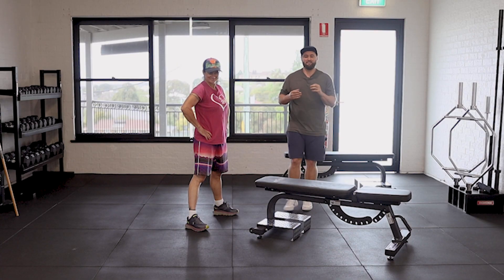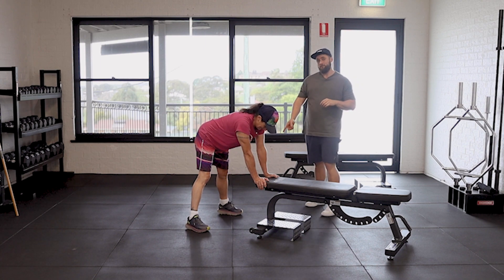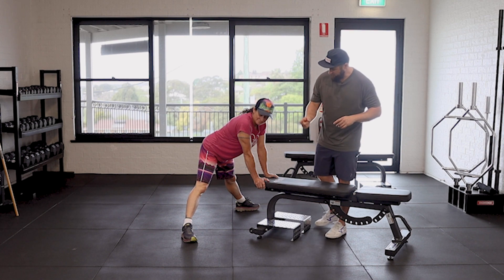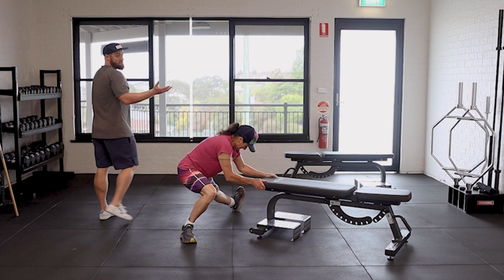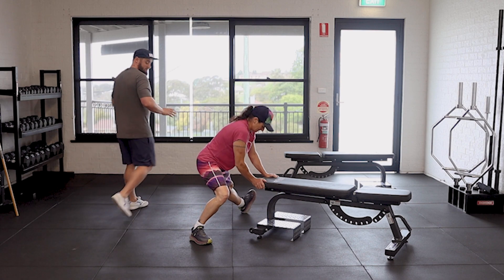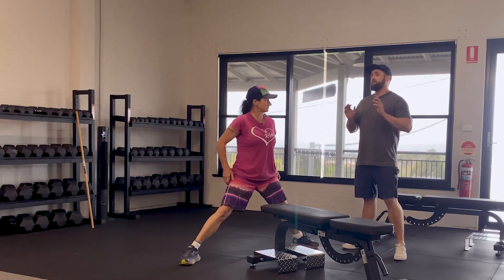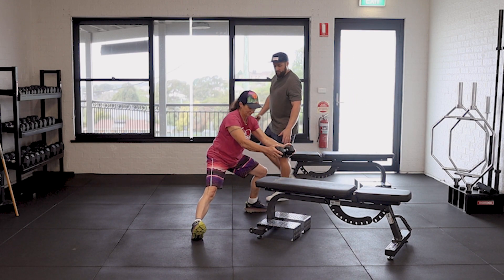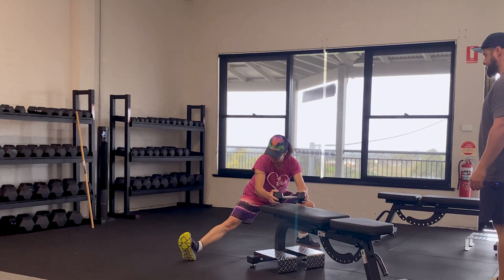Cossack Squat with Jennie Milton - For The Kite Fit Forecast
Unleash Your Full Potential on the Water and in the Mountains with the Kite Fit Forecast.
A Program Designed to Take Your Kiteboarding to New Heights!

The first-ever kiteboarding and snowkiting program that focuses on kite safety, kite education, and fitness. Designed to keep you injury free and physically fit so you can do the sport you love for as long as possible.

Have you been dreaming of epic kite sessions?

 Booked an incredible kite trip?

Or working on landing your back and front rolls?

Do you think you are ready?

Here's your chance to take it to the next level!

Jennie Milton is providing you with all her pro tips and training methods that will have you kitting like a pro in no time.

The Kite Fit Forecast is designed for all skill levels.
From beginner to advanced, whether you're brand new or have some experience under your belt already, there is something here for you!

All you need is a little motivation and commitment, and our expert instructors will take care of the rest!